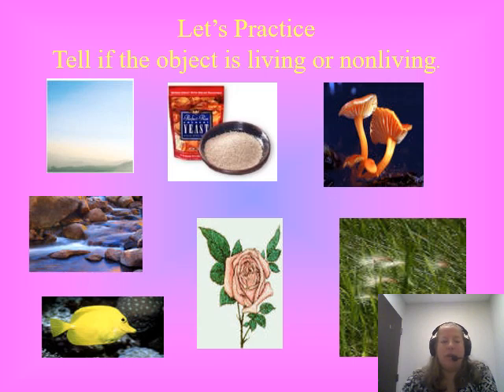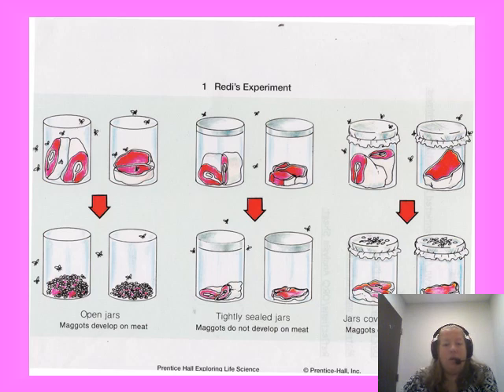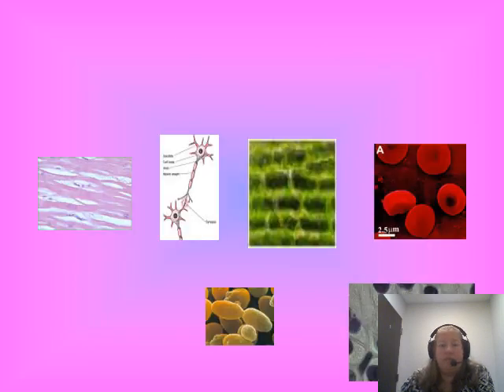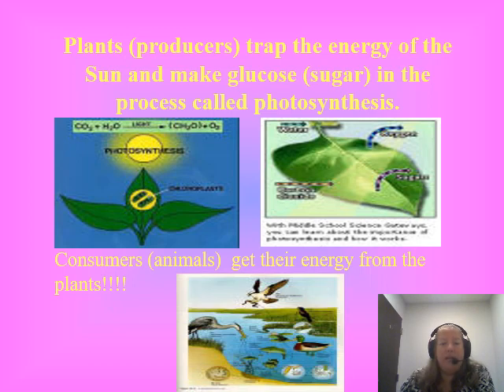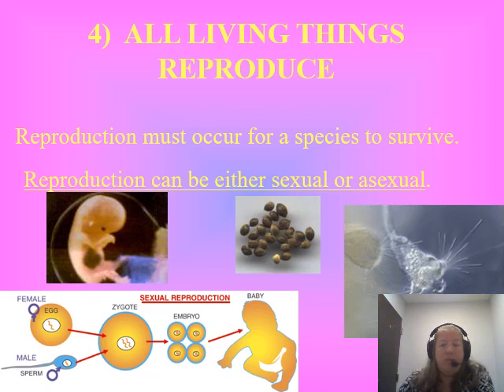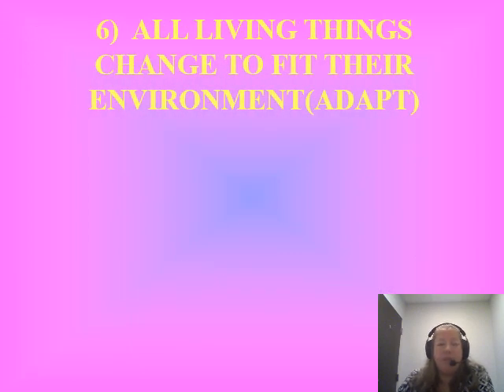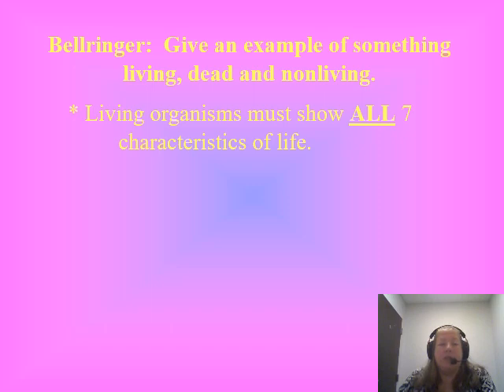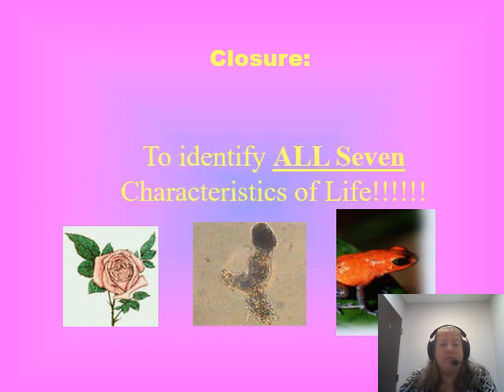Characteristics of Life 10